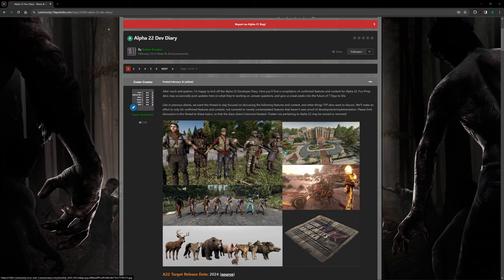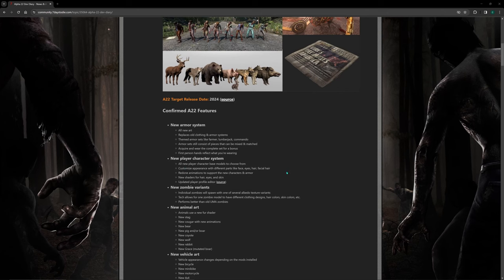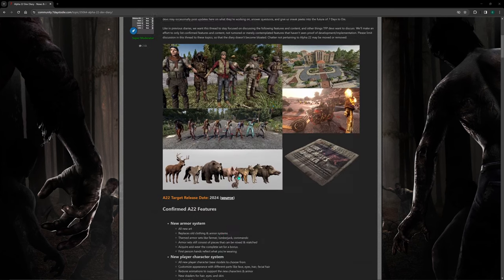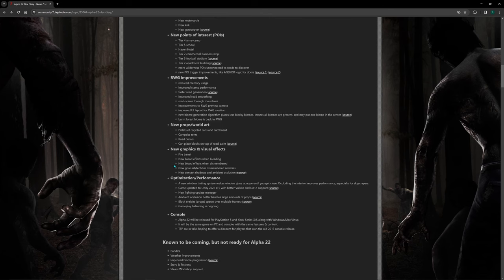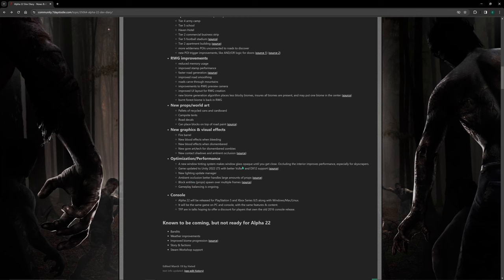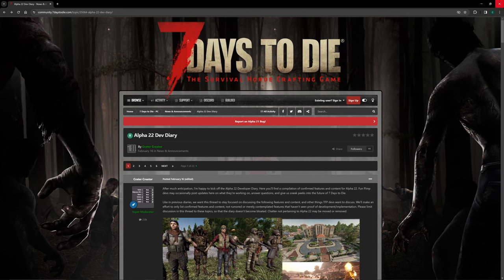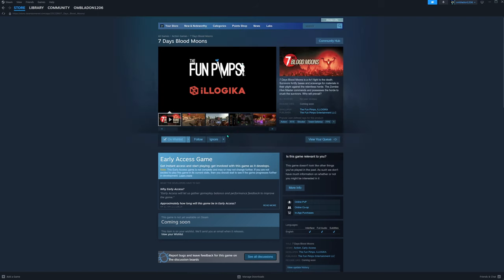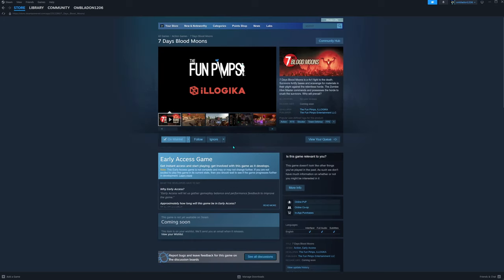Alpha 22 is WILD! (Blood Moons Are Here!)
Dive into the heart of survival with our latest video where we explore the thrilling new updates in "7 Days to Die Alpha 22" and get an exclusive first glimpse at the developers' next big project, "7 Days Blood Moons." 🌌🔥 Whether you're a seasoned survivor or new to the apocalypse, these games promise to elevate your gaming experience to new heights.

Join us, Vortex Gaming and Reacts, as we dissect the latest features, share tips and tricks, and give you our first impressions of "7 Days Blood Moons." Your support fuels our adventure into the gaming universe! 🚀🎮